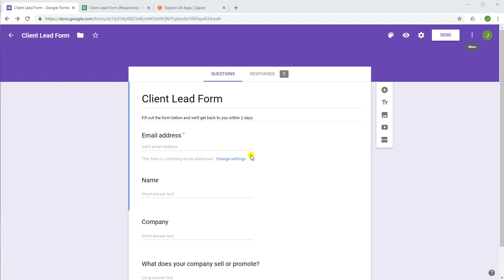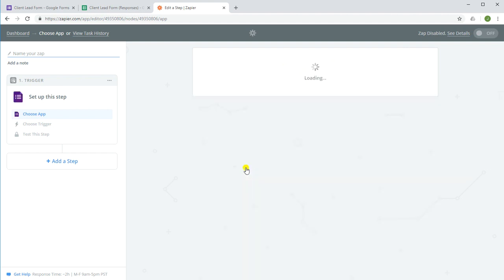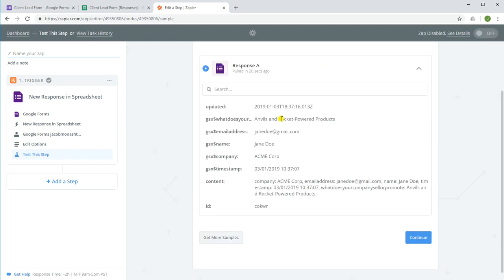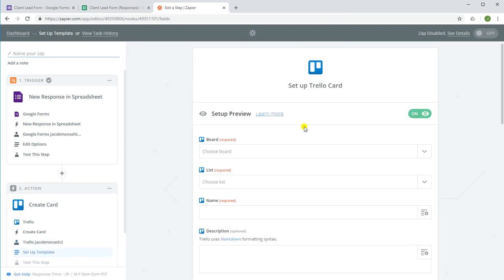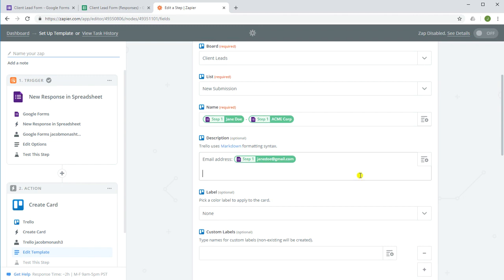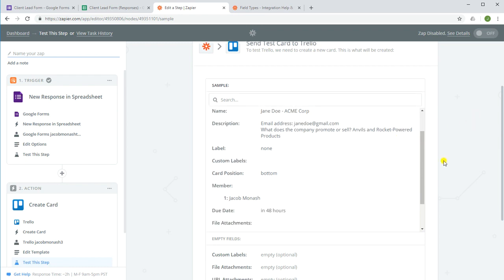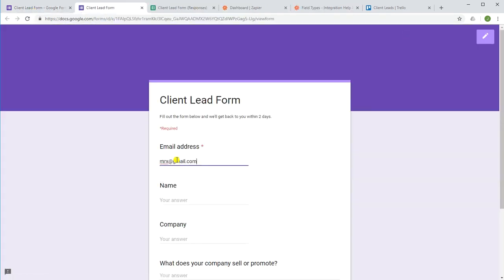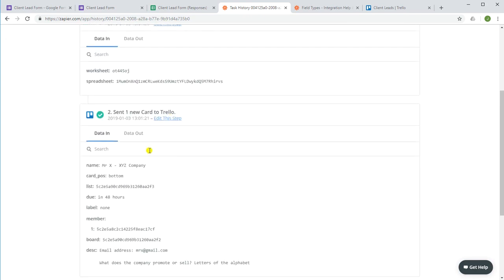Zapier for beginners: Use Zapier to Connect Google Forms to Trello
One of the most universal automations I can think of is connecting the data from an online form - because almost every business has at least a contact form on their website!

That's why I use forms for this step-by-step tutorial to set up your first automation using Zapier. Follow along as I take form submissions from my Google Form, and add them into Trello (a super-flexible task management tool).

I chose Google Forms and Trello because they're free (and Zapier has a free plan) - so anyone can have a go at making their own automation with Zapier without spending a dime. But of course you can do the same with the tools you use, for example:

-Typeform to Hubspot
-Wufoo Forms to Pipedrive
-Gravity Forms to Infusionsoft/Keap

This video is part of my free crash-course on DIY automation for membership/subscription service businesses. If you found this video useful but want to know more, sign up

(Please note, Zapier has recently updated the look of their app, so things will look a little different for you. However, other than the look, the core functions of Zapier work exactly the same as in the video).